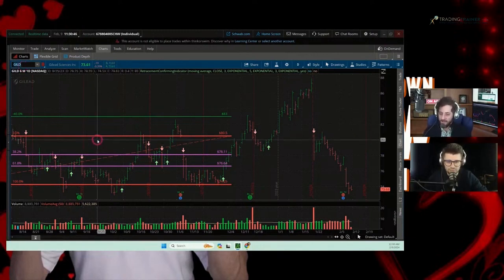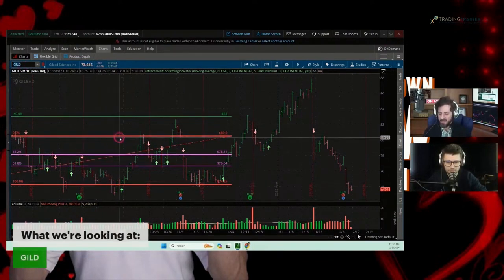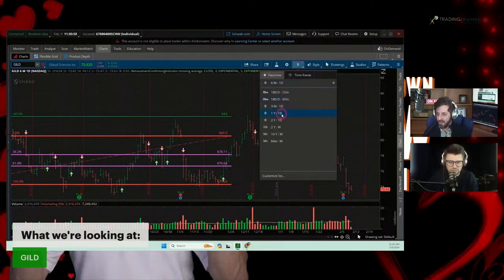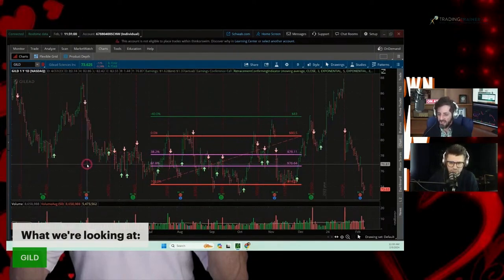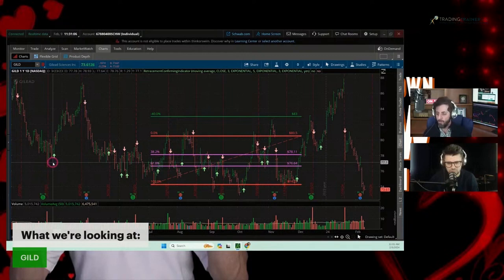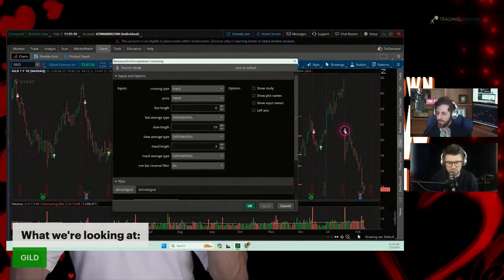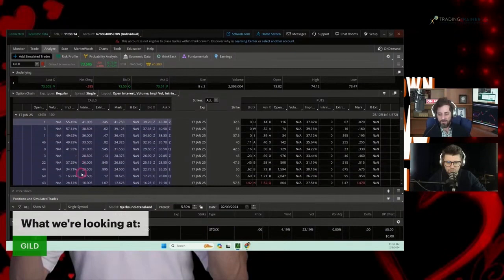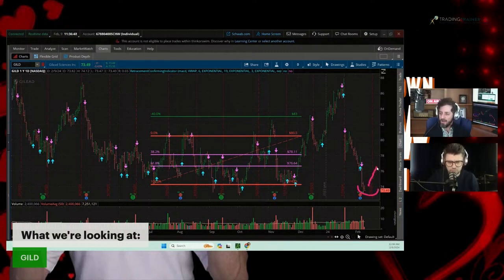Learn To Trade Options Premium ($GILD Example)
In this clip from The A.J. Brown Show, we go over an options premium opportunity in biotech name $GILD.  Learn to trade options like a pro in our Free Daily Workshop!